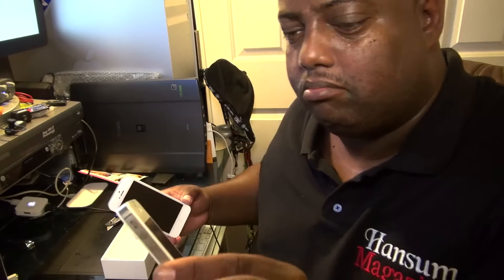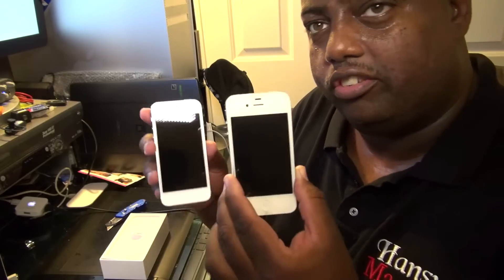Iphone 5.Unboxing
new Iphone 5